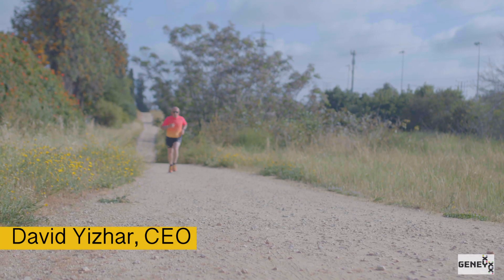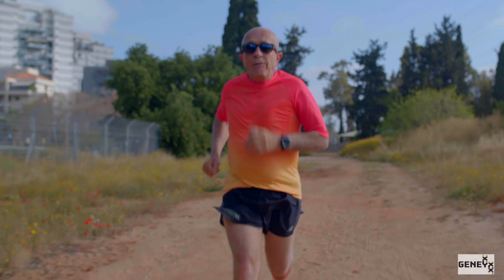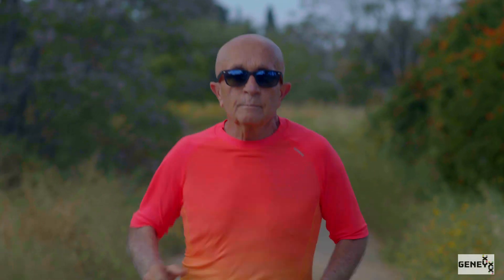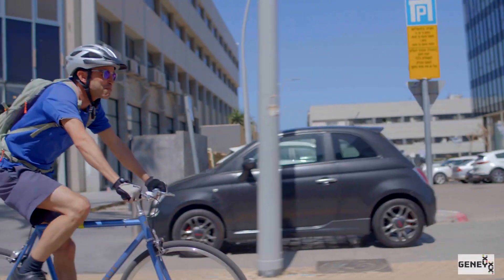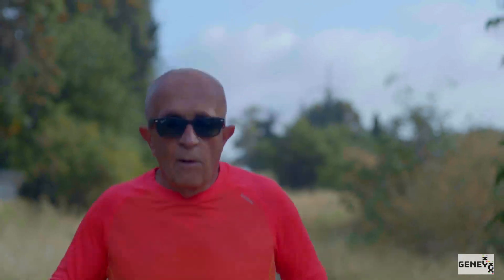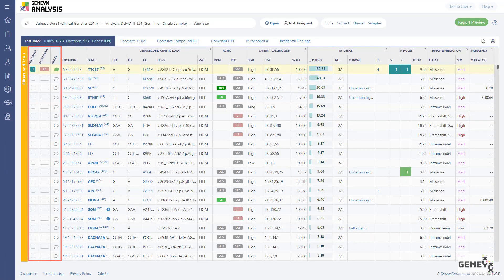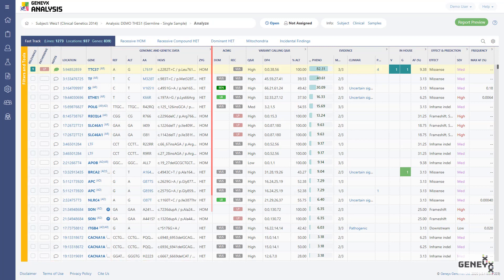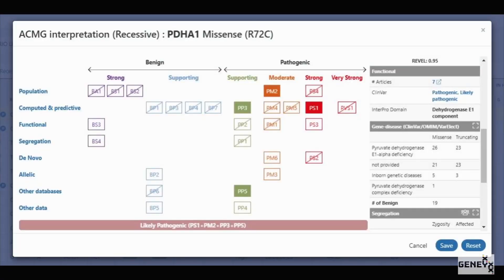Meet the Geneyx team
A short introduction to Geneyx. Present and future NGS data analysis platform providing hospitals with bedside decision-making support - rapid, accurate with a record 65% diagnostics yields.